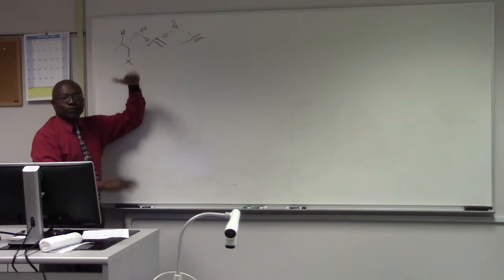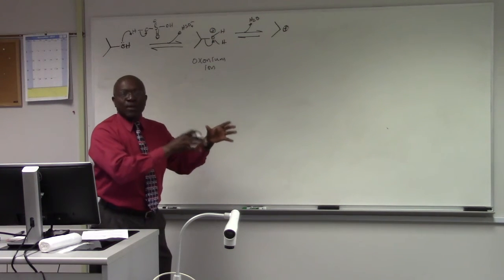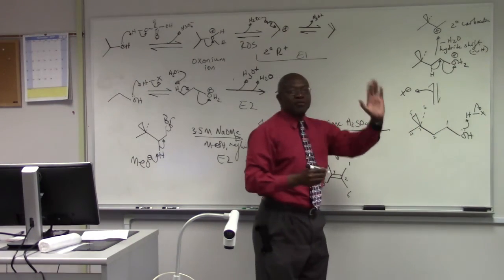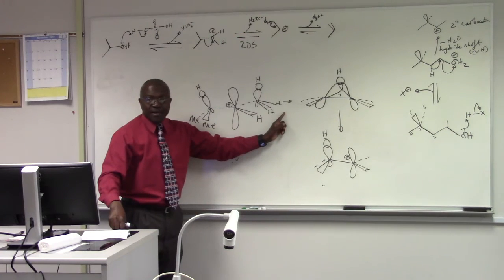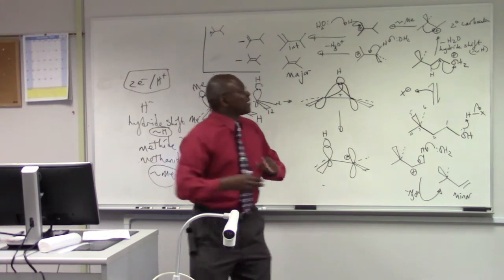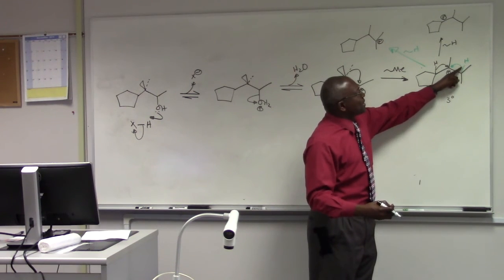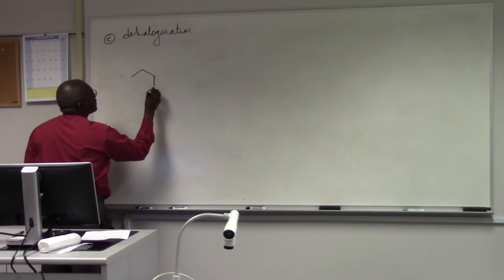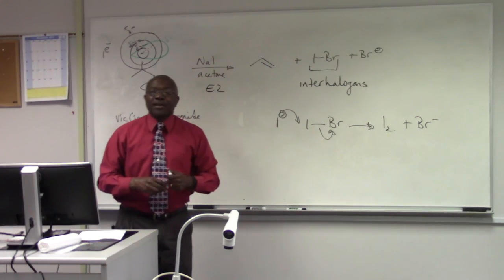Preparation & Rxns of Alkenes 1